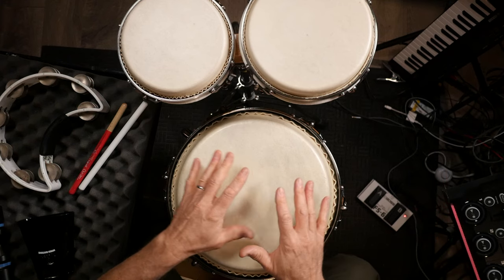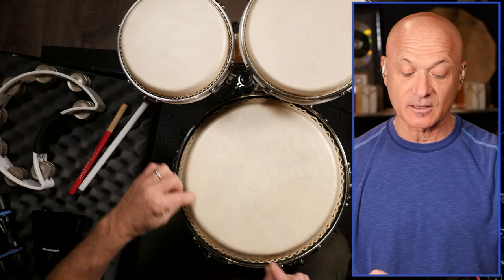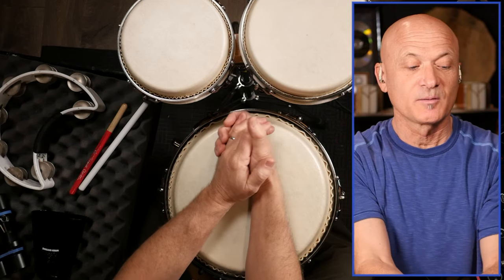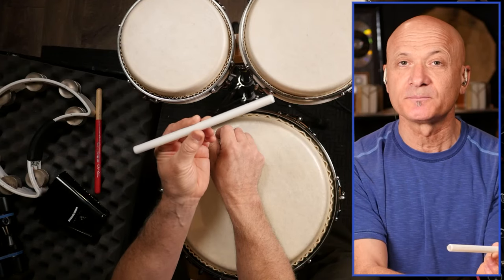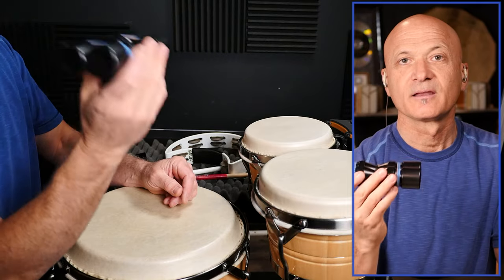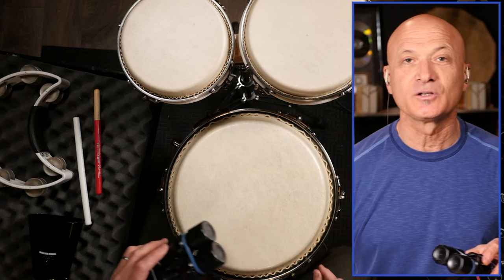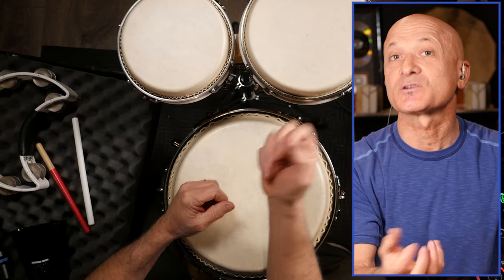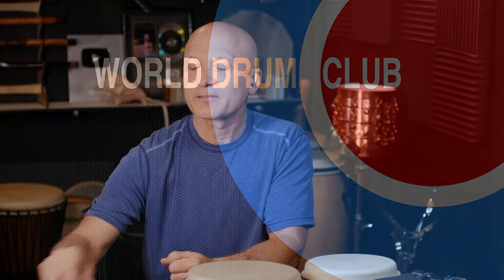5 Essential Percussion Instruments